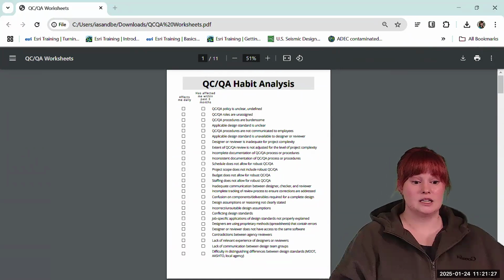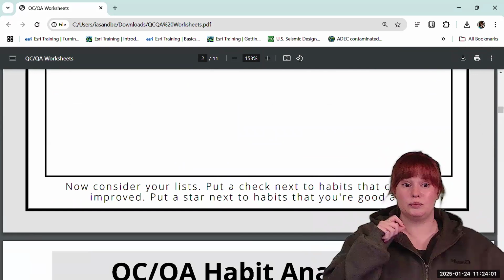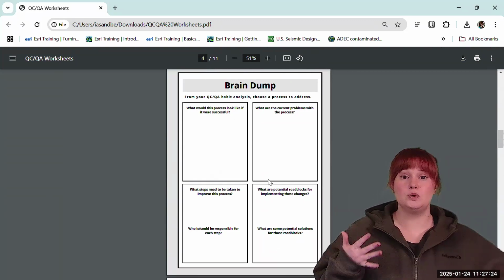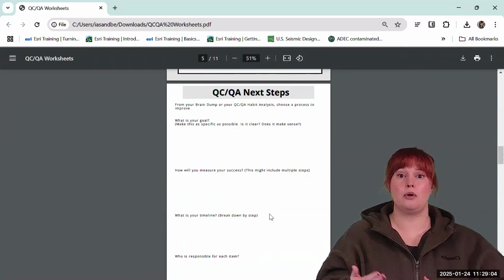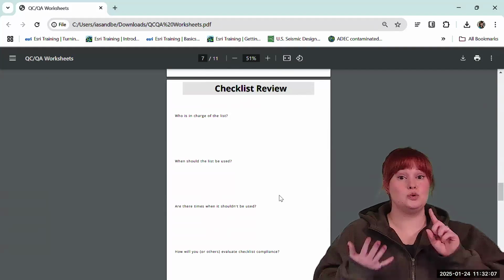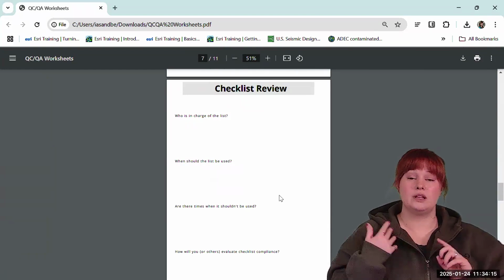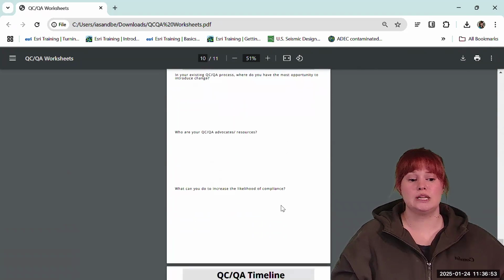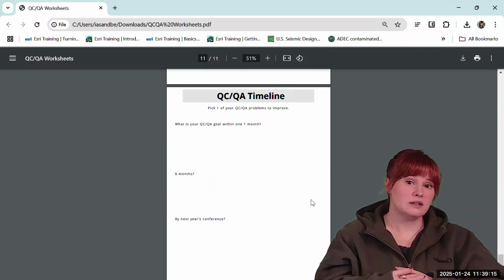Bridge QC/QA Supplemental handouts Explained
This webinar will walk through the QC/QA Habit Analysis handouts to help improve your process. This webinar is an aid relating to the Bridge QC/QA Program webinar.